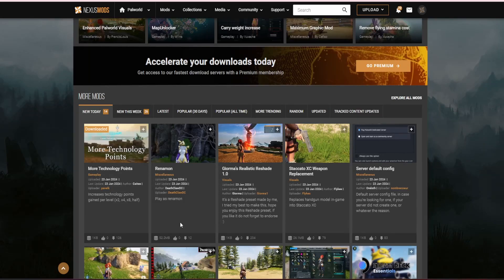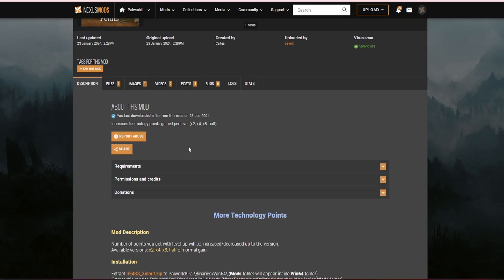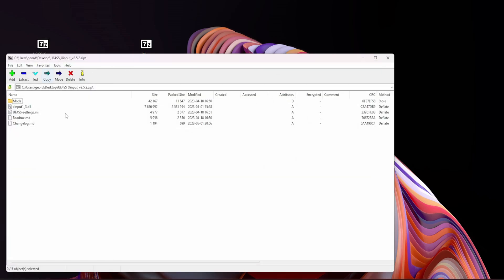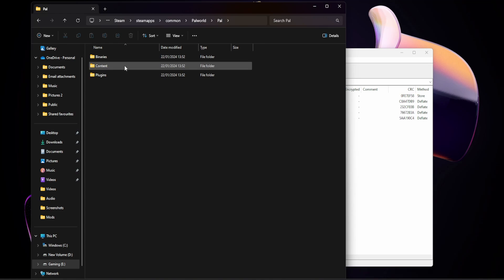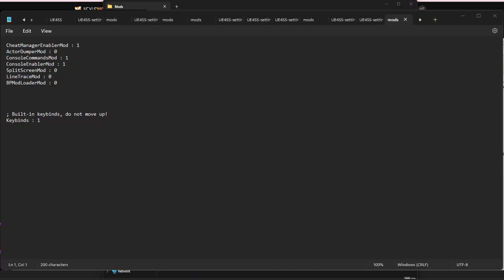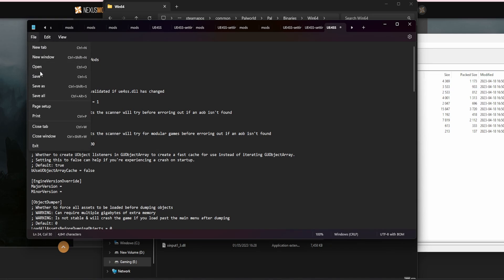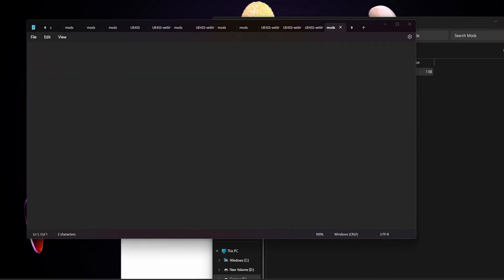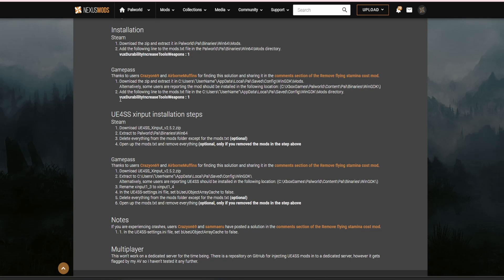How to Mod Palworld on Steam - Step by Step Guide | Tutorial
Learn how to mod Palworld on Steam with this step-by-step guide! Tony from the 15MinuteGamer will show you how to easily add mods to enhance your gaming experience. Let's dive into the world of modding!